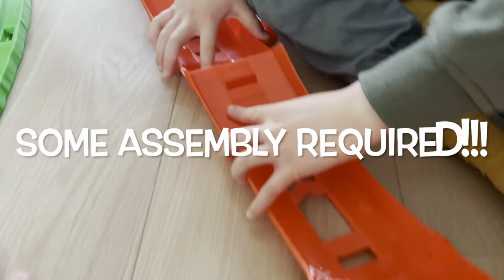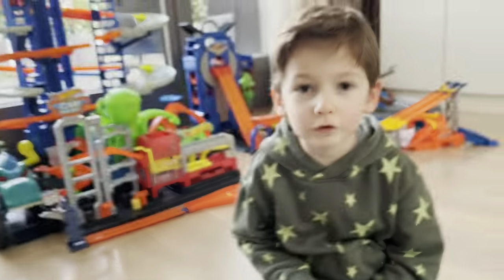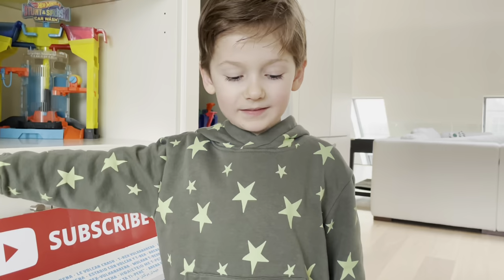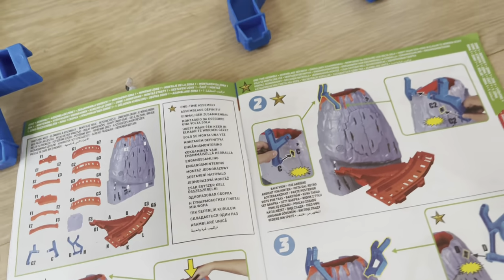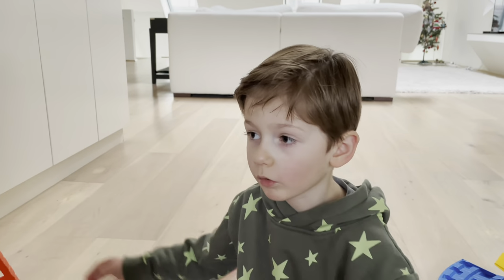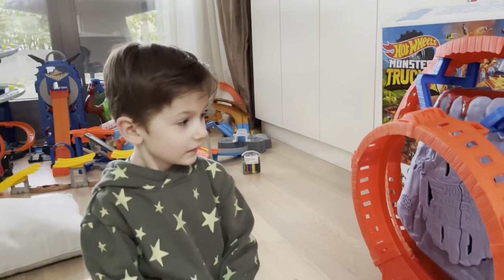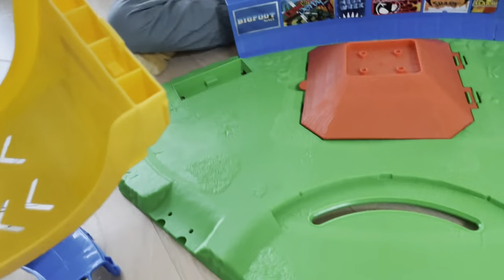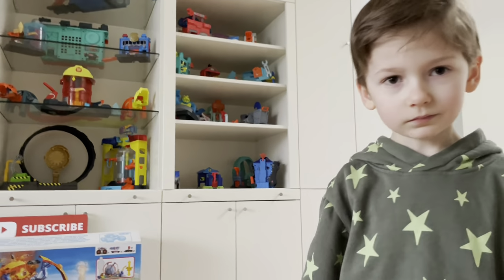HOT WHEELS T-REX VOLCANO ARENA! BUILD IT VIDEO! LINCOLN SHARES HIS STEP-BY-STEP BUILD OF THIS SET!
LET SLEEPING DINOSAURS REST!!!  ANOTHER T-REX COMES TO HOT WHEELS CITY!!! It's another DINO!!!  IT'S A HOT WHEELS DAY as LINCOLN builds this new arena track while keeping clear of the sleeping T-REX.  Save the HOT WHEELS MONSTER TRUCKS and HOT WHEELS CARS!! STICKERS, TRACK, VOLCANO, and DOUBLE SNAP HOT WHEELS CONNECTIONS, make this BUILD IT VIDEO, SUPER FANTASTIC!